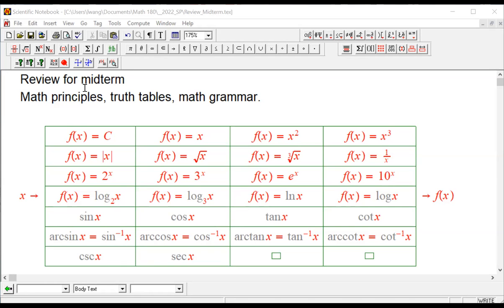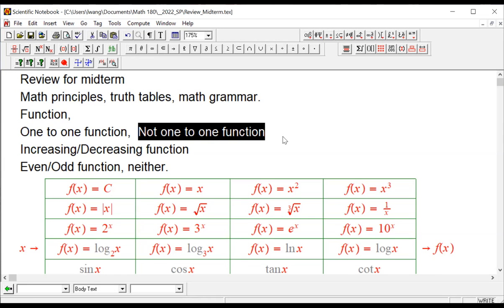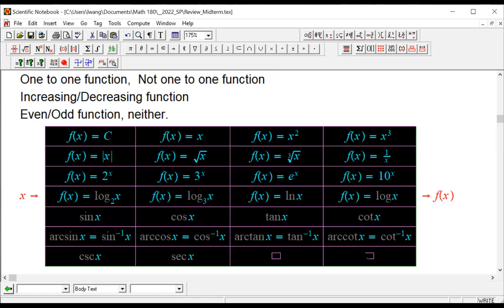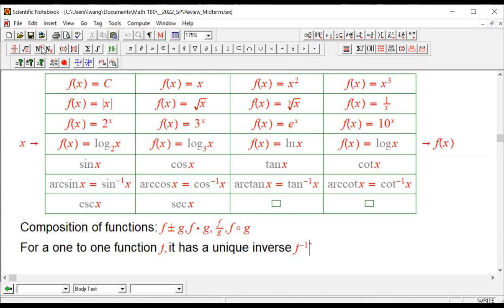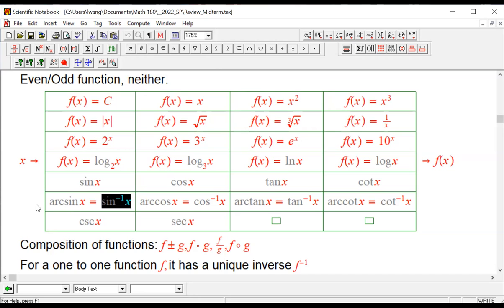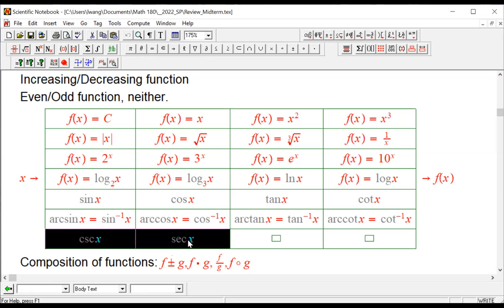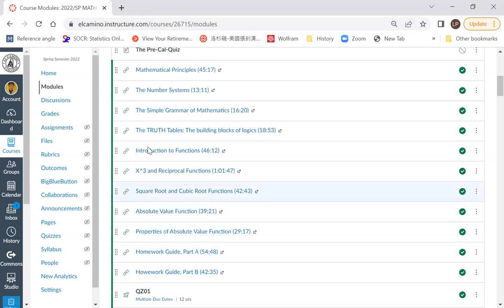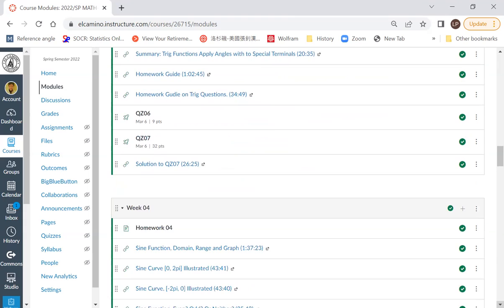Pre-Calculus Midterm Guide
An outline.